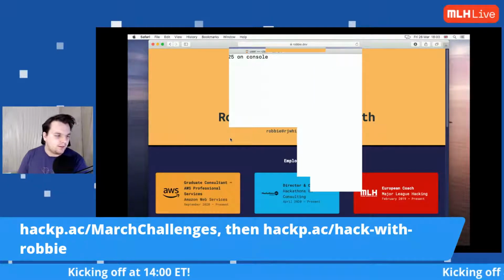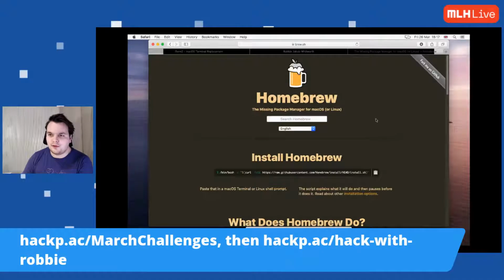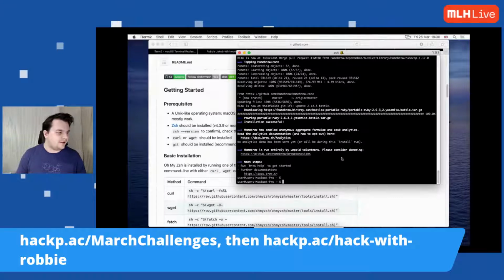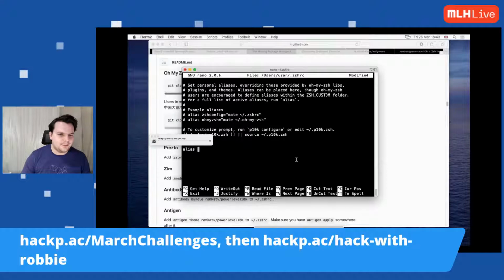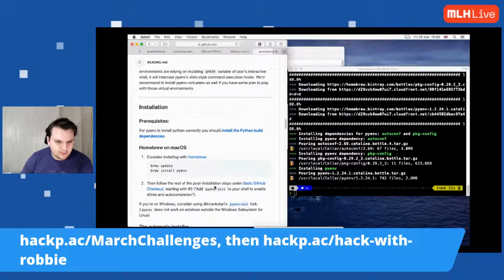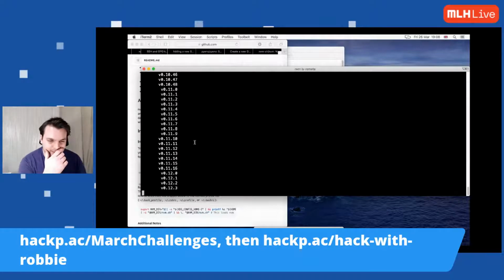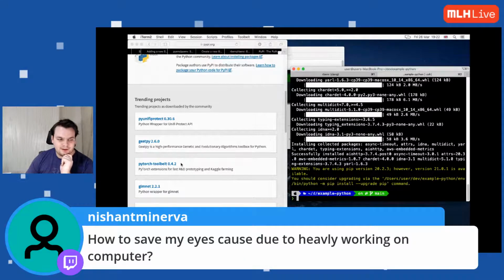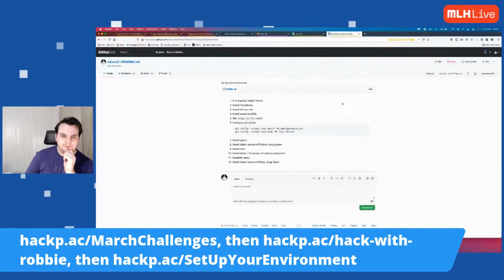Set Up Your Environment (without breaking it!)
It's been a whole month full of challenges. For Day 26, let's focus on setting up your environment. Watch Robbie as he installs Python and demos how not to ruin your environment. 😎